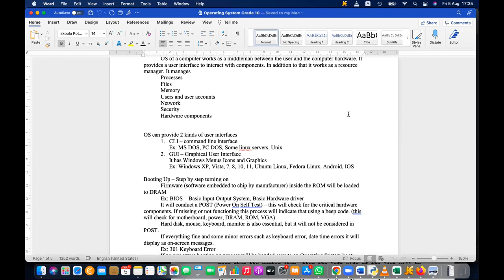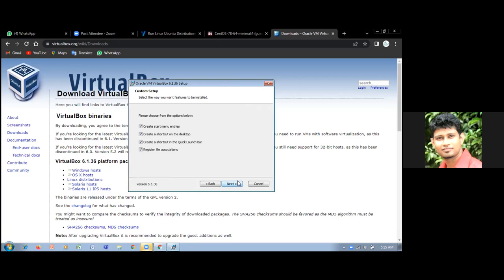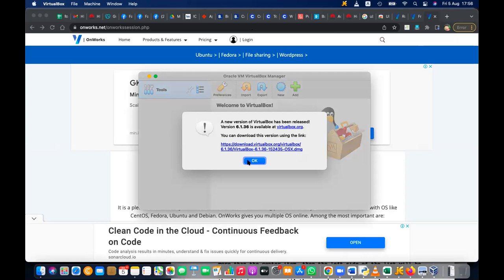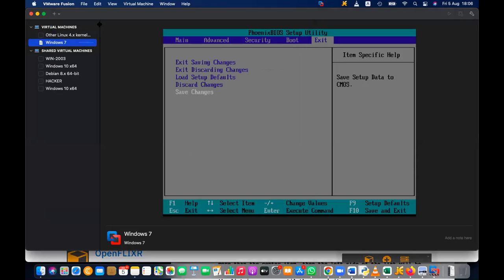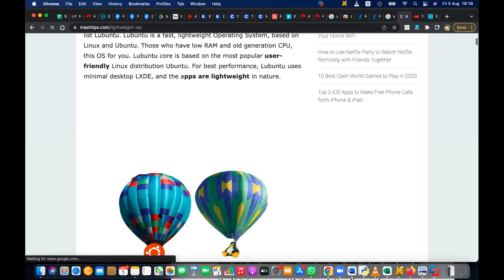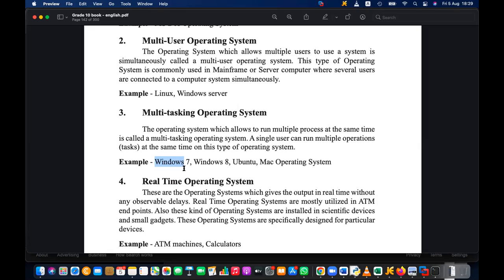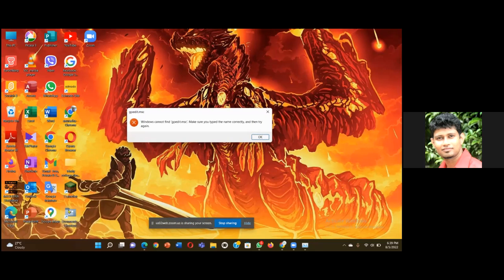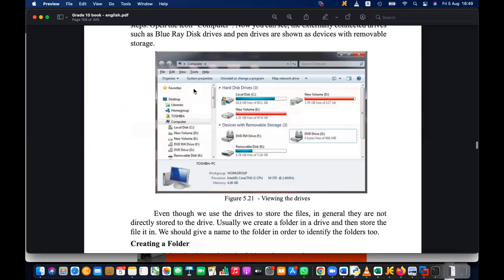Grade 10 English Medium ICT Day 33 Operating Systems